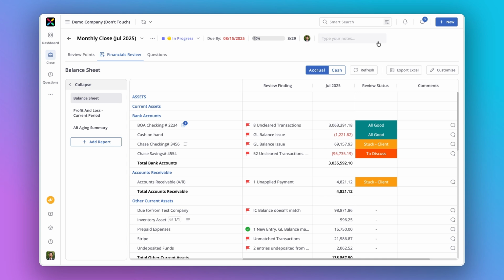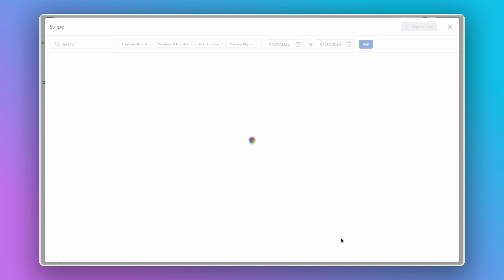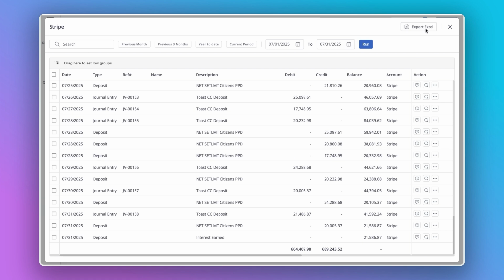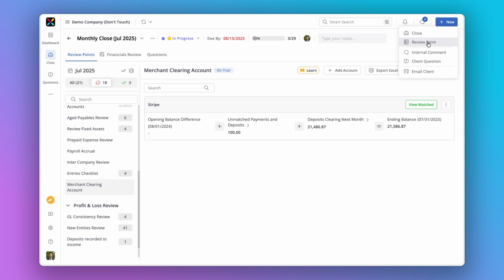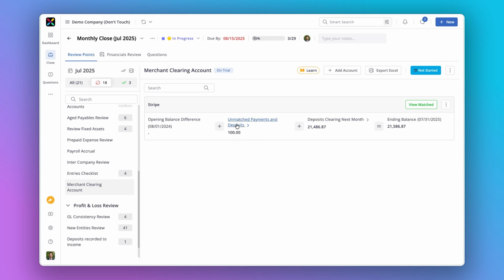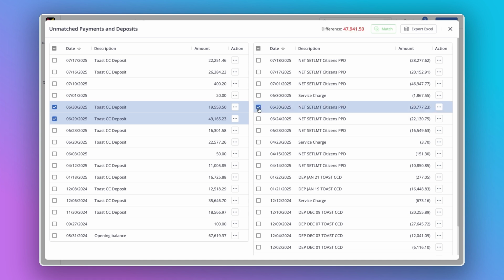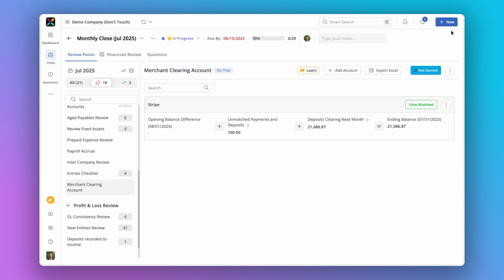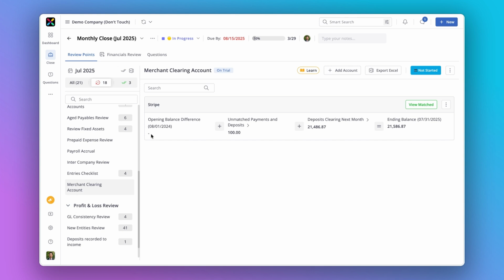Automate Merchant Clearing Account Review with Xenett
Merchant clearing accounts are one of the most time-consuming parts of month-end close—especially when Stripe deposits don’t perfectly match payments.

In this video, we walk through how Xenett automates merchant clearing account review, breaking down your ending balance and identifying exactly what’s driving differences—without exporting data to Excel.

You’ll see how Xenett:
Reviews Stripe clearing accounts automatically
Matches payments and bank deposits across 12 months
Identifies timing differences and unmatched transactions
Filters thousands of transactions down to only what needs review
Explains opening balance differences clearly
Eliminates manual reconciliation and spreadsheet formulas

Instead of exporting ledgers, running formulas, and guessing where differences came from, Xenett shows you what’s real, what’s timing, and what needs attention—all in one place.

This is a faster, more accurate way to review merchant clearing accounts during month-end close.